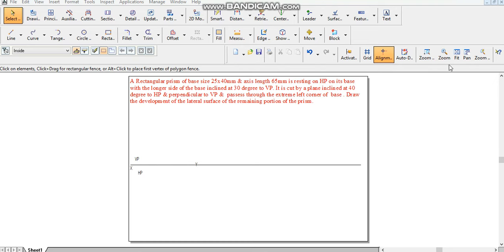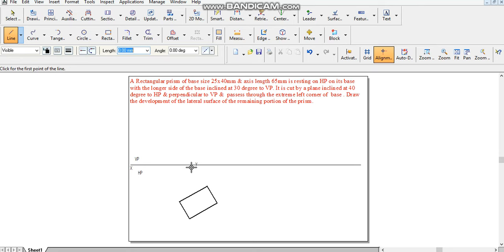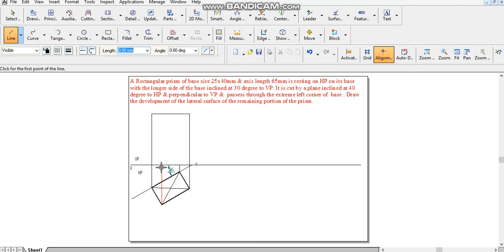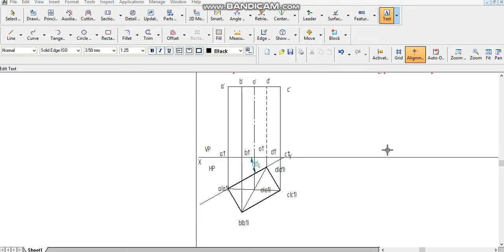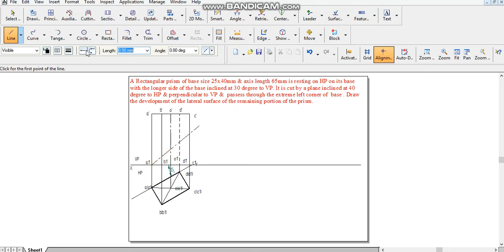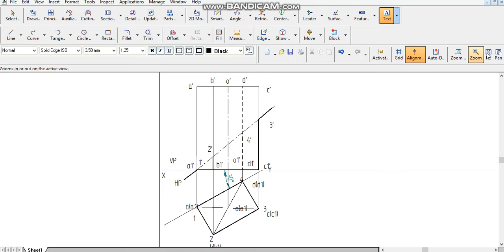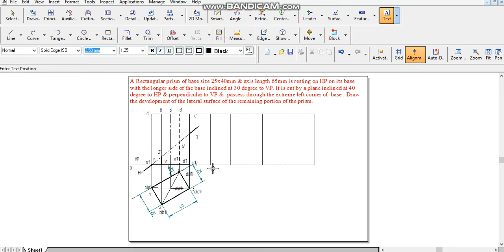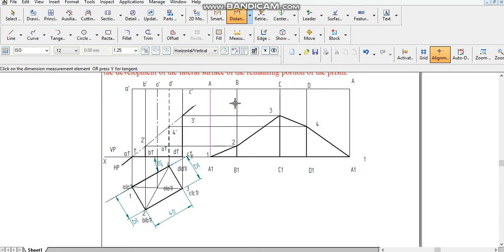DEVELOPMENT OF RECTANGULAR PRISM